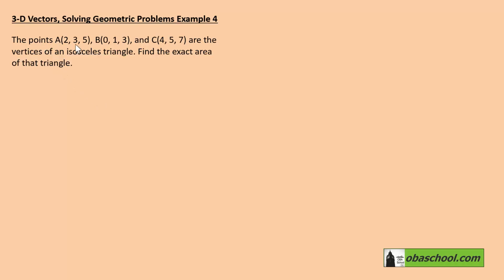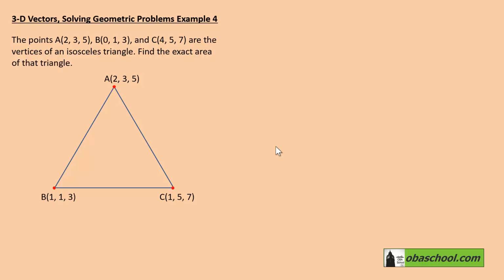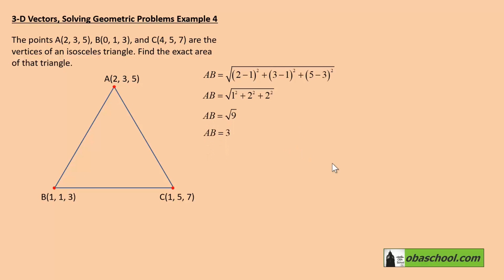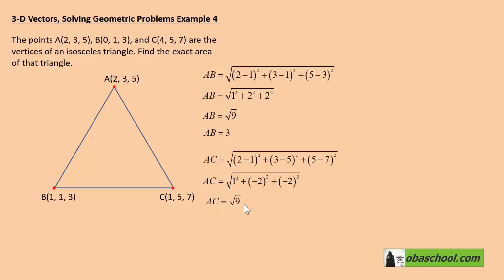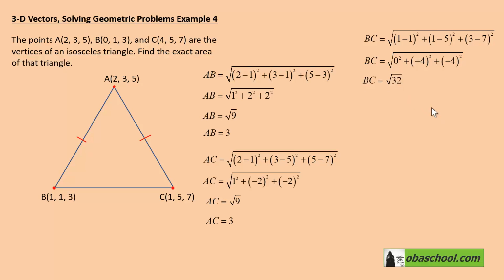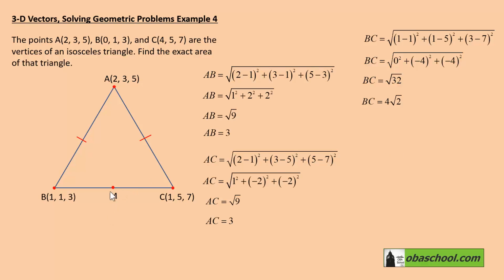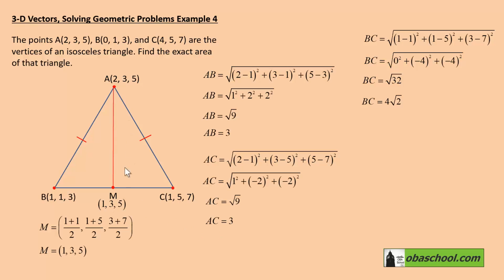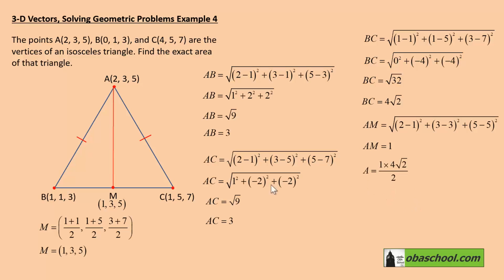Vectors - 1.14 Solving Geometric Problems - Solving Geometric Problems ex 5